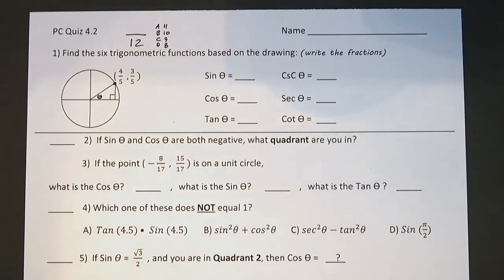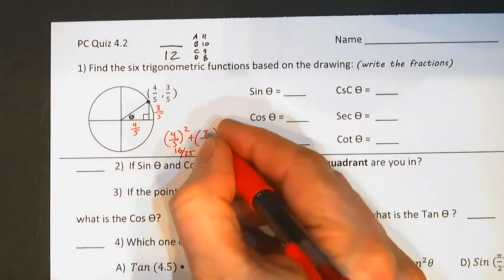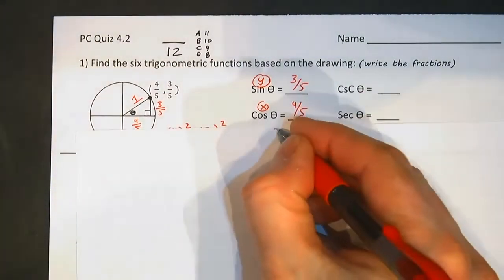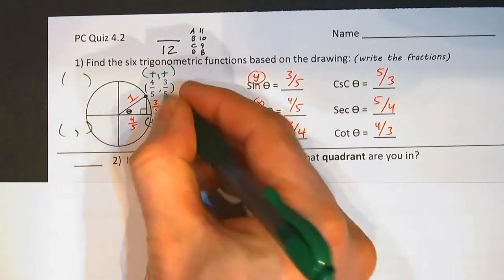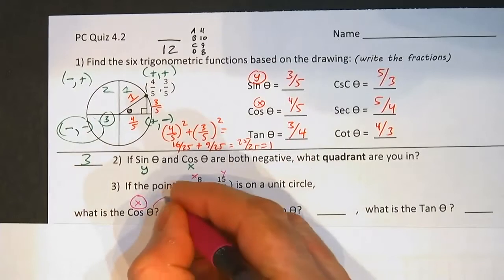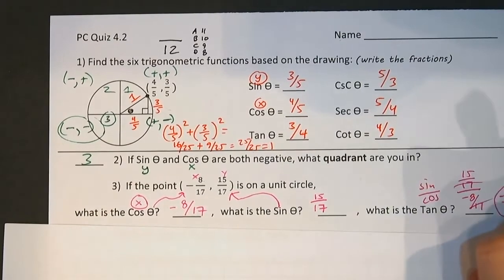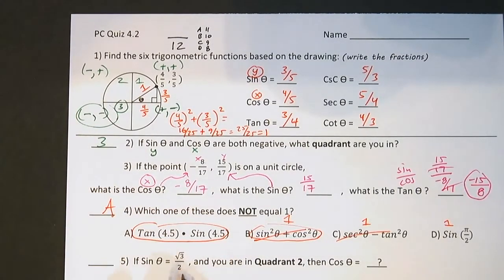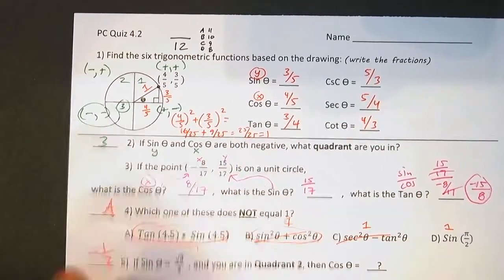pc 4 2 quiz 2